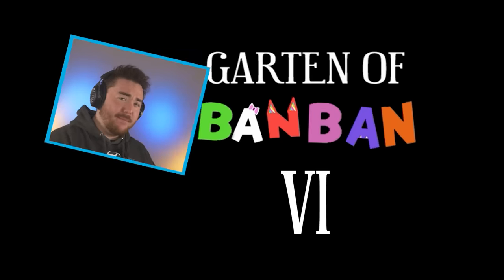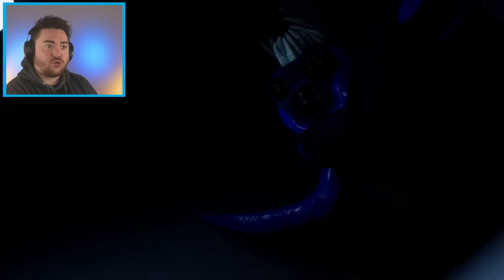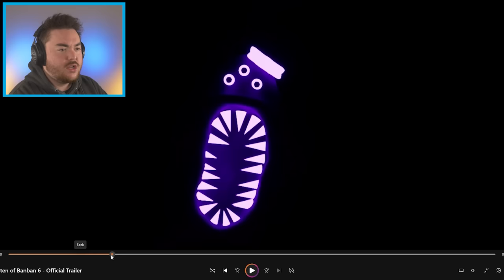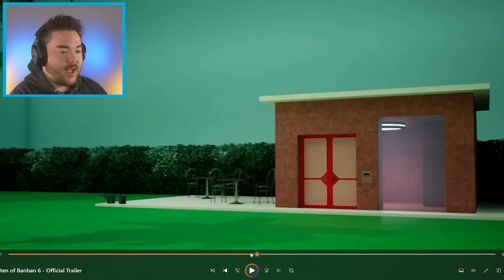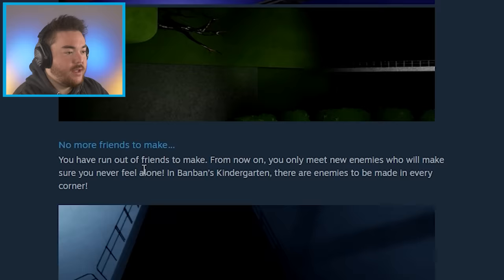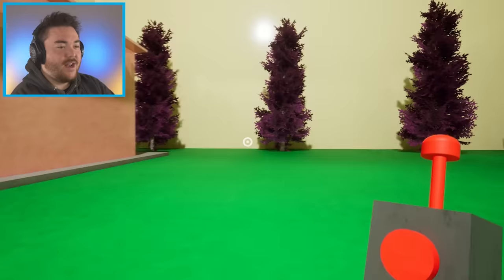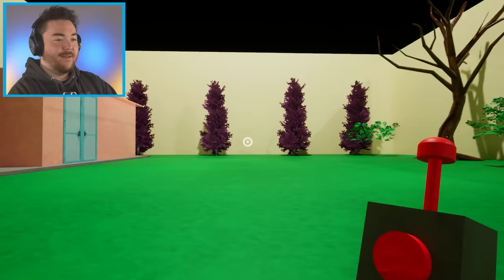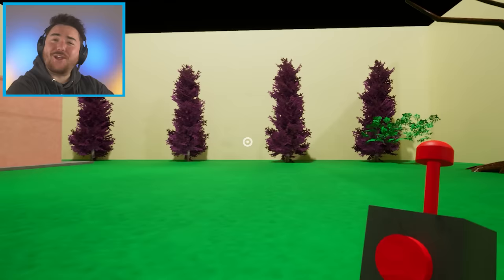NEW GARTEN OF BANBAN 6 GAMEPLAY!!! (Trailer + Analysis)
What’s up MA DUDES! How is it going today? Today we are going to be looking at GARTEN OF BANBAN 6!!! Yup, the Official Trailer is finally here and we get to see gameplay at last! We are discovering that there is a surgery area for Syringeon, a new house, new puzzles, and even a NEW MONSTER!!! This new monster looks like Nabnab but even MORE POWERFUL!!! Not only that but I recreate an area from this Garten of Banban 6 trailer and bring it to life. It like we have our own Garten of Banban 6 gameplay early!!! As you can tell from my exclamation points, I am so hyped, I hope you are too! Join me on this amazing adventure as we discover what happens when we see GARTEN OF BANBAN 6 GAMEPLAY!!! Enjoy.